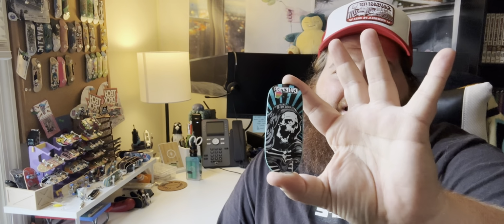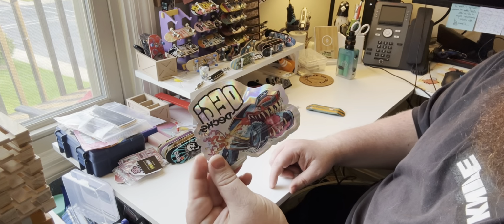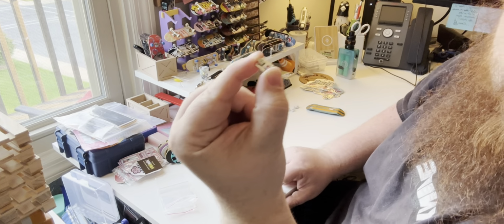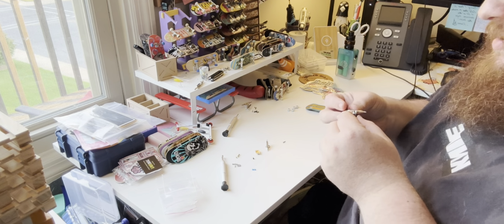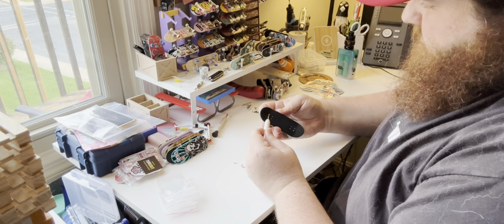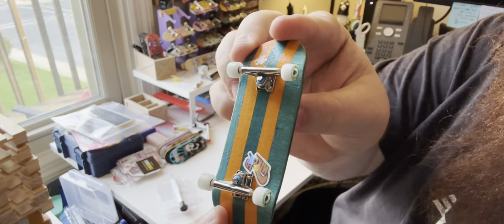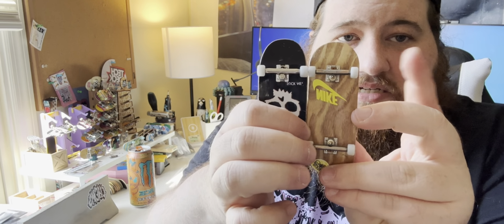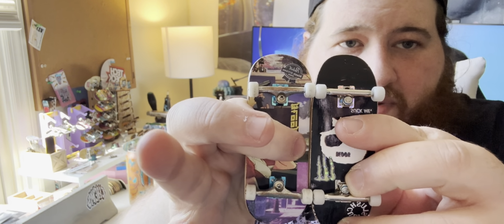Better than Dynamics?! (Deli Trucks Review!)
What’s up guys! Today we are taking a look at a fresh professional truck option that gives us quite the pleasant surprise!

Intro and outro music by As Beings!

Brenny.fb logo by GT FCKD